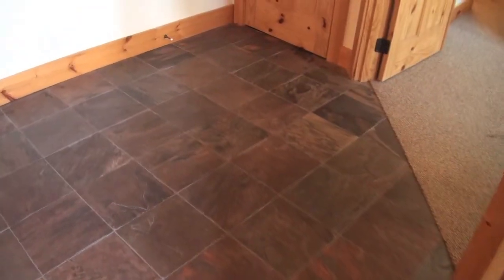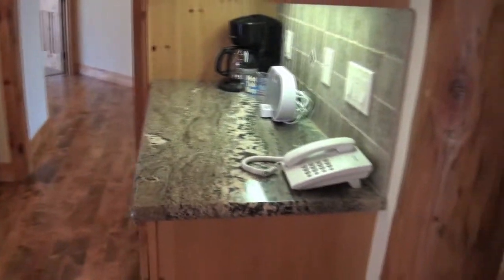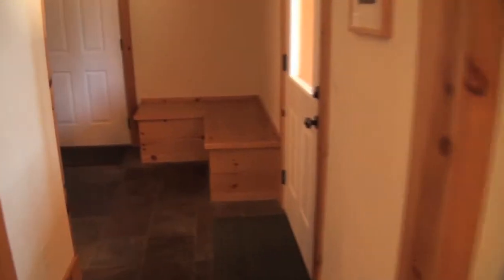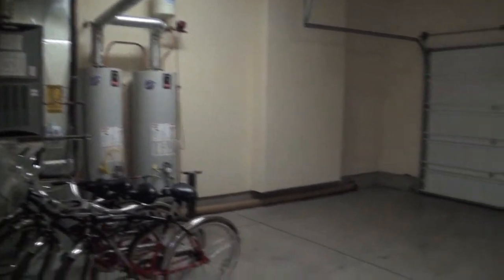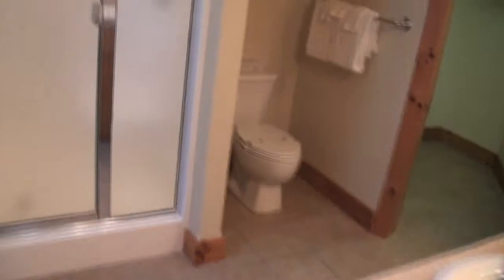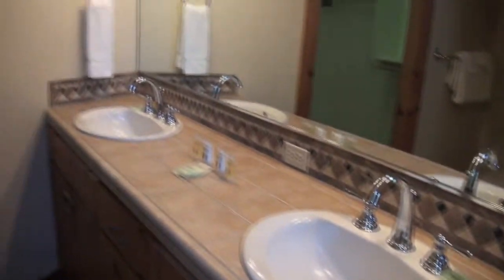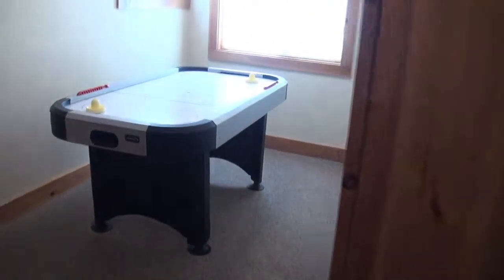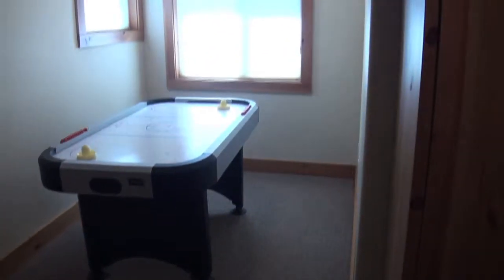3 Duck pond